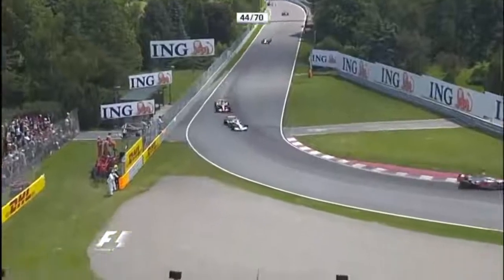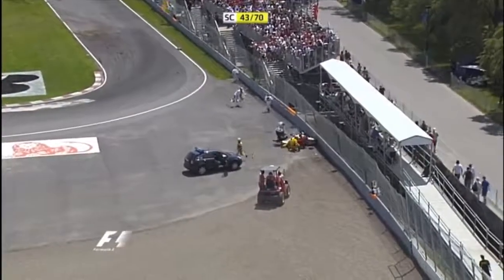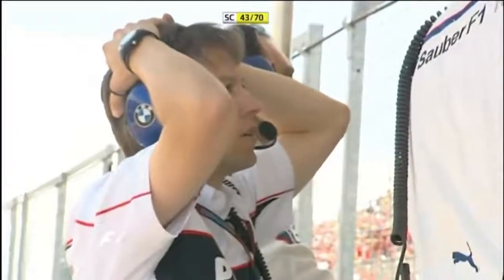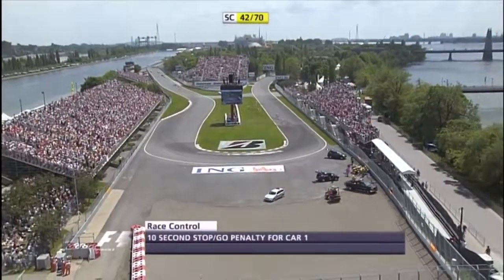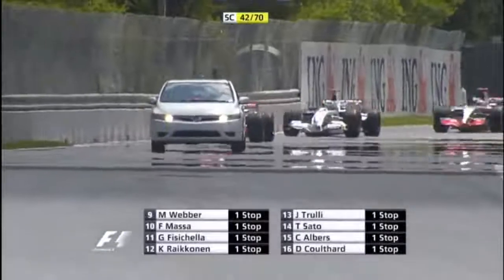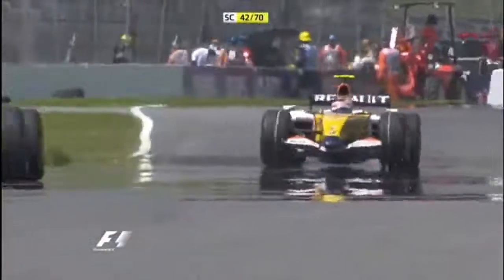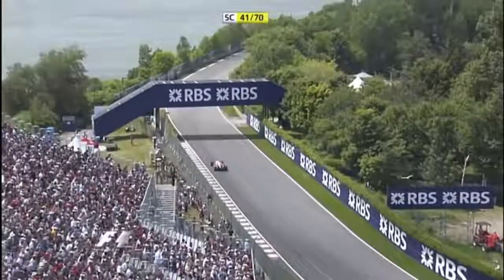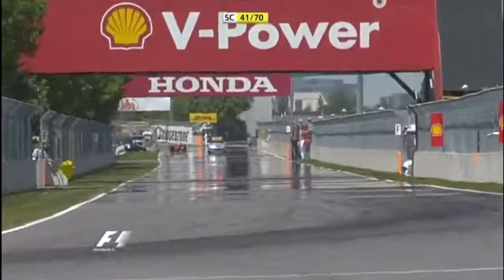Robert Kubica's Crash l Canada 2007